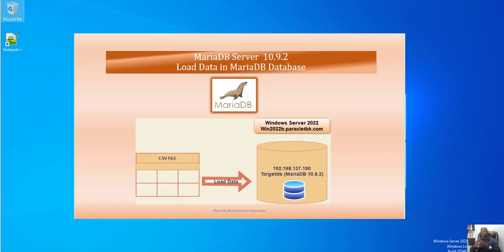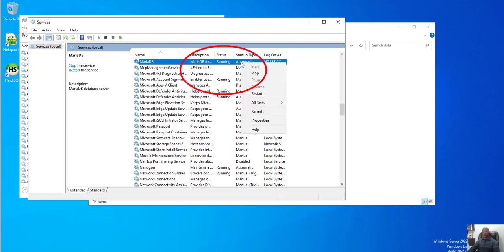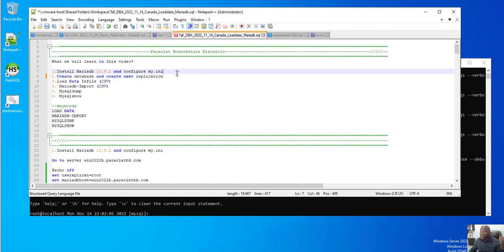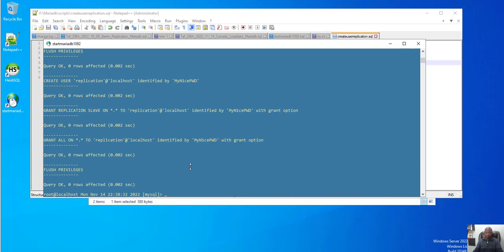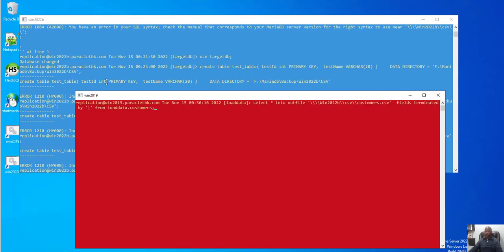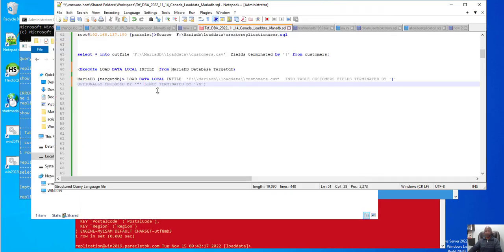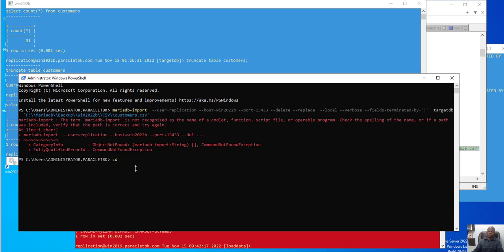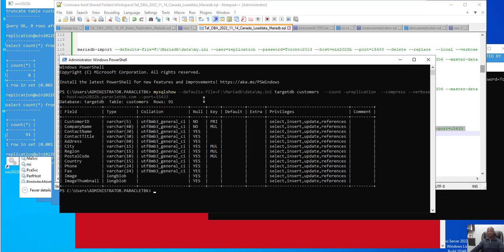Load Data Infile Step by Step in MariaDB Database.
How to Install MariaDB 10.9.2 and configure my.ini   in Windows Server 2019 or 2022.
How to Load Data Infile from a CSV file.
How to use Mariadb-Import from a CSV file.
How to use Mysqldump for a partial backup.
How to use Mysqlshow for describing a database's table